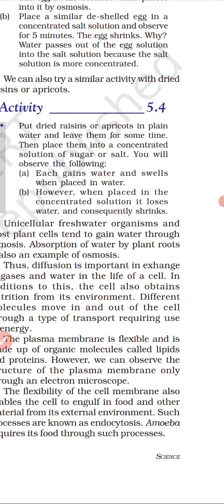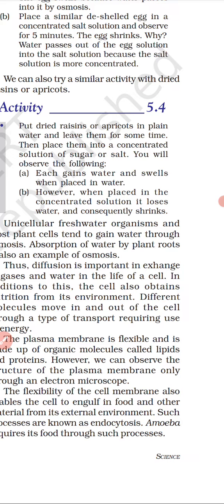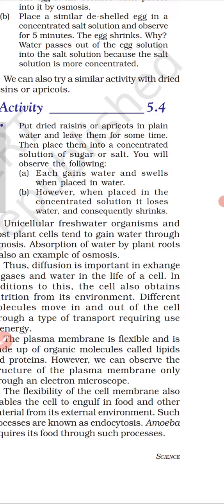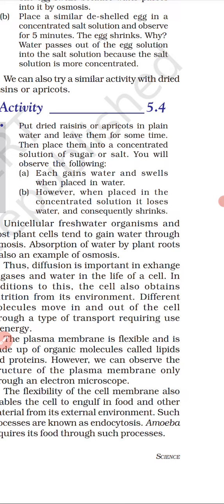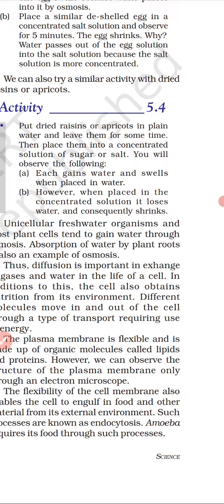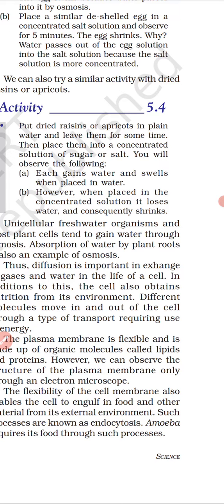Activity 5.4 class 9 Science NCERT